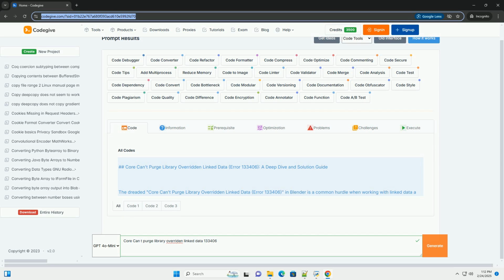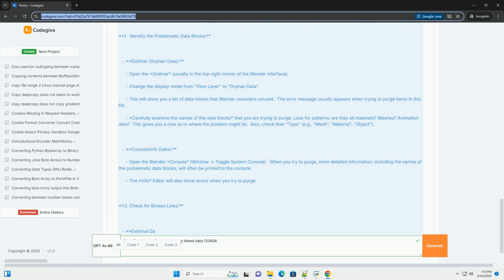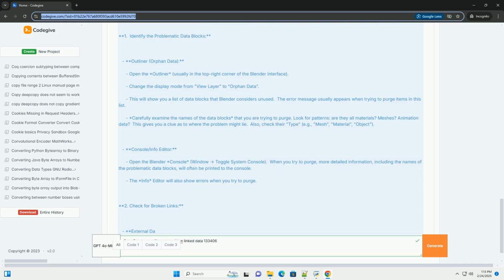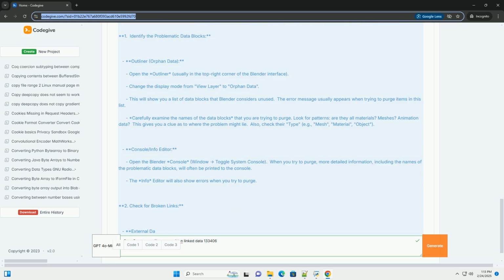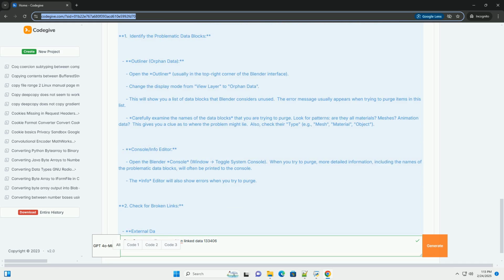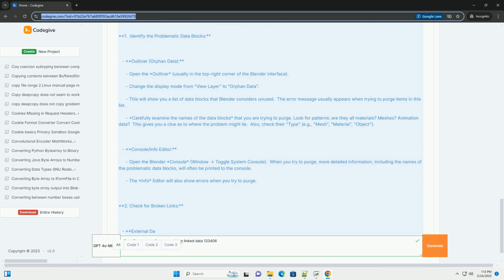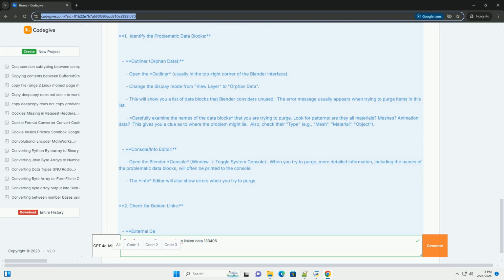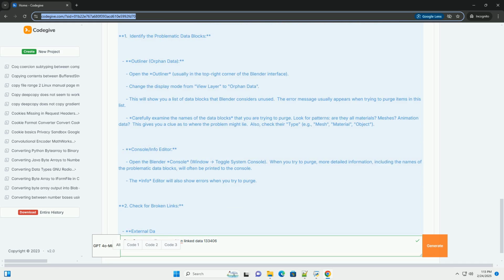core can t purge library overriden linked data 133406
core can't purge library overridden linked data (error 133406): a deep dive and solution guide

the dreaded "core can't purge library overridden linked data (error 133406)" in blender is a common hurdle when working with linked data and library overrides.  it signifies a situation where blender is struggling to remove (purge) data blocks that are linked from an external library and have been overridden in your current scene. this data might be orphaned, incorrectly linked, or involved in complex override relationships, preventing blender from cleanly deleting it.

this tutorial will explore the root causes of this error, break down the concepts of linked data and library overrides, and provide detailed solutions with code examples to help you resolve the issue.

**understanding the core concepts:**

before diving into solutions, it's crucial to understand the key components involved:

1. **linked data:**
   - linking allows you to reuse assets (objects, materials, animations, etc.) from one blender file (the *library file*) into another (the *current file*).
   -  changes made in the library file will automatically propagate to all linked instances in the current file (after re-opening the current file or manually reloading the library).
   -  linking saves disk space, promotes consistency, and simplifies asset management.
   -  linked data exists as "read-only" references in the current file, initially preventing direct modification.

2. **library overrides:**
   -  overrides are a mechanism that allows you to selectively customize linked data in the current file *without* altering the original library file.
   -  when you override a linked object, blender creates a local *copy* of the object's data blocks (e.g., mesh, materials, animation data) in the current file.
   -  these local copies are then disconnected from the library and can be freely modified.
   -  overrides are crucial for creating variations, adapting assets to specific scene requirements, and prov ...

Core Can’t Purge Library
 Overridden Linked Data
 Error 133406
 Library Management
 Data Purging Issues
 Core Library Functions
 Linked Data Errors
 Data Management Solutions
 Purge Functionality
 System Override Problems
 Library Data Integrity
 Software Error Handling
 Core Functionality Issues
 Data Cleanup Challenges
 Linked Data Management